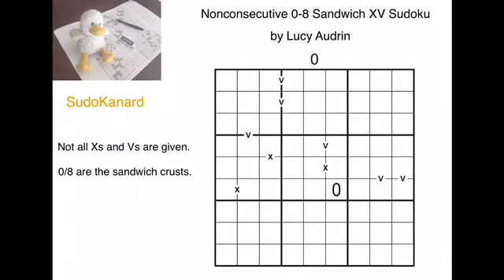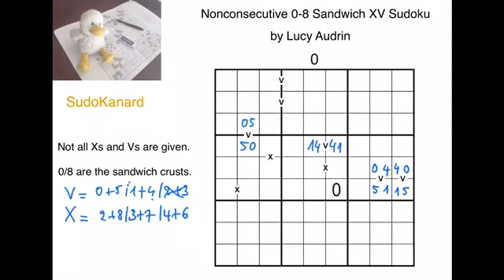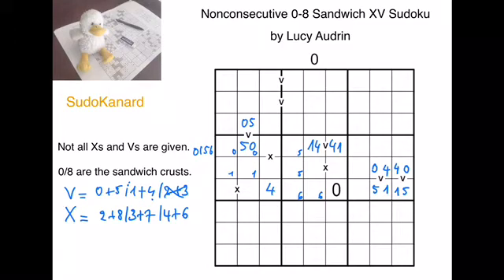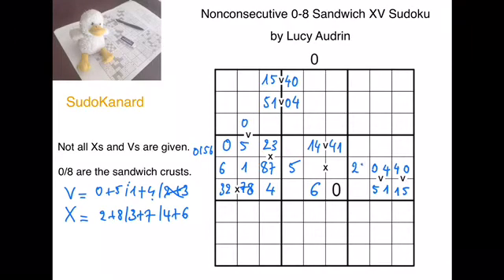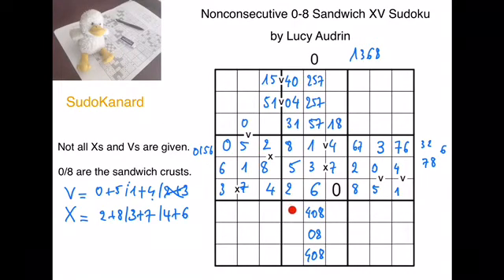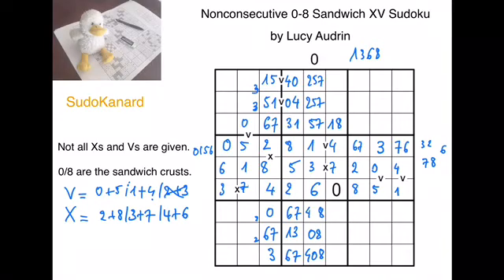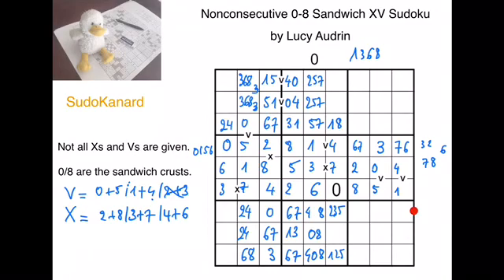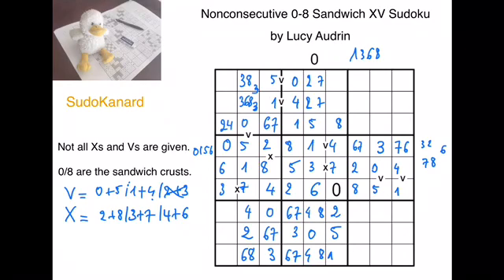[Eng, Test Solving] XV Null (Nonconsecutive XV 0-8 Sandwich Sudoku), by Lucy Audrin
Regular Sudoku rules apply, except with digits from 0 to 8.
Orthogonally adjacent cells cannot contain consecutive digits.
Each X symbol between two cells means that the corresponding digits add up to 10.
Each V symbol between two cells means that the corresponding digits add up to 5.
There is no negative constraint on XV symbols, meaning that the lack of such a symbol between two cells has no implication.
Each outside clue is the sum of all digits sandwiched between the 0 and the 8 in the corresponding row/column.